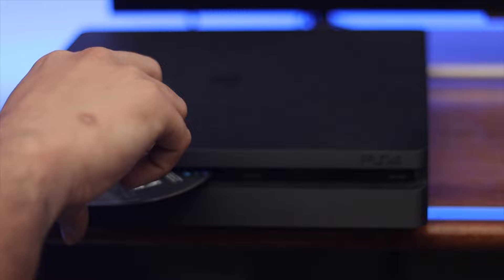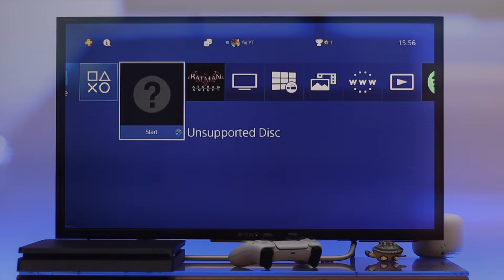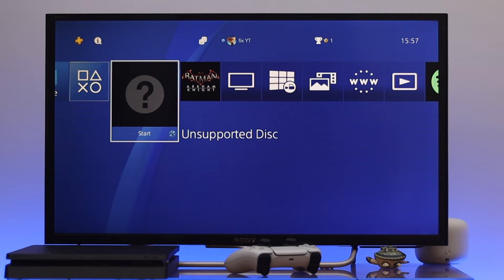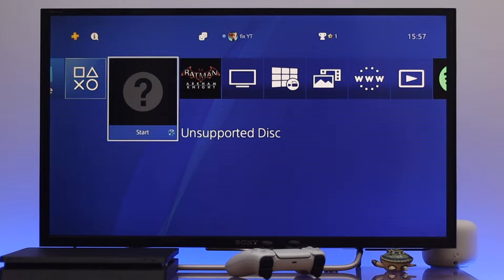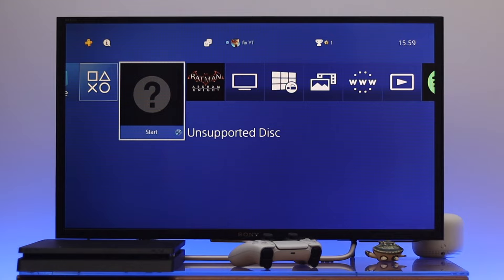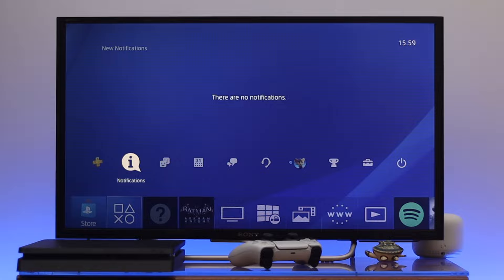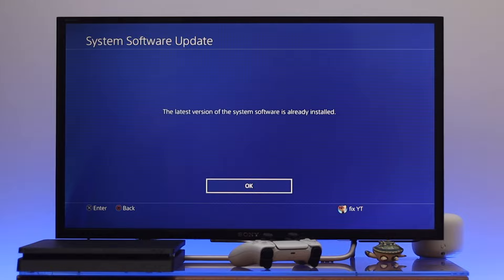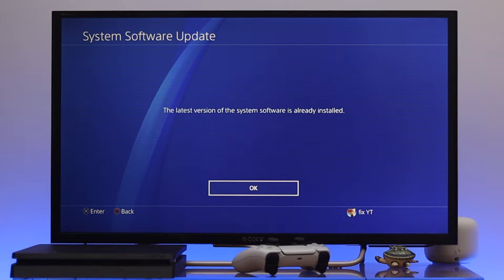Fix “Unrecognized Disc” On PS4 [Disc won't Start]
PS4 won’t read your favorite game’s disc and it’s showing an ‘Unrecognized Disc’ Error? The best 5 solutions to solve PlayStation4 not reading disc problem effortlessly.

0:00 PS4 Not Recognized Discs
0:21 First Solution: Clean the Disc
0:40 Second Solution: Use a Different Disc
1:00 Third Solution: Restart PS4
1:26 Fourth Solution: Update System Software
1:55 Fifth Solution: Change the Angle